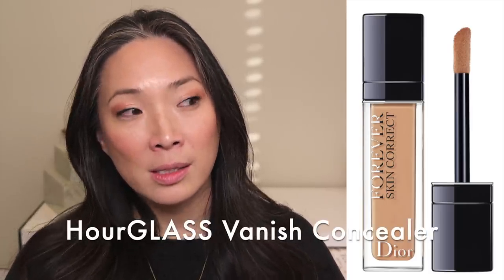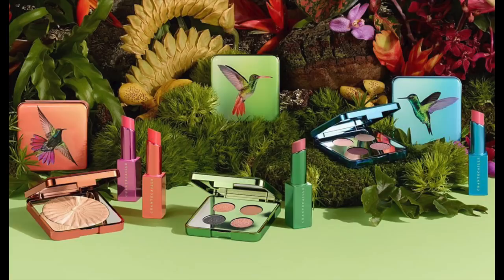Will I Buy It? January 2020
Thank you so much for tuning into today’s video - Will I Buy It? January 2020.

Products I’m wearing:
Tom Ford Shade and Illuminate Foundation in Cool Beige $150 - coming to Nordstrom soon. Available on tom ford site, but returns not accepted on used products.
Chanel Joues Contraste in Rose Initial $45 (use code INTHEBAG for free overnight shipping)
Chanel Inimitable Waterproof Mascara in Black $32 (use code INTHEBAG for free overnight shipping)

Mailing address:
Michele Wang
10620 Southern Highlands Pkwy
Suite 110-20

Follow me at:
Instagram (Makeup/Beauty): themichelewang
Instagram (Food): mishi2x
Instagram (Miss Fuzzy Butters): missfuzzybutters

Facts about me, for reference:
Age: 46
Skin Type: Dry/Sensitive - eczema prone, but occasionally combo
Skin Tone: Neutral (warmer in the t-zone; cooler on the cheeks)